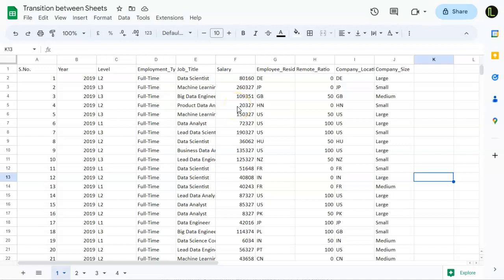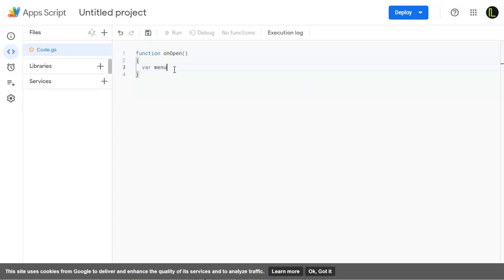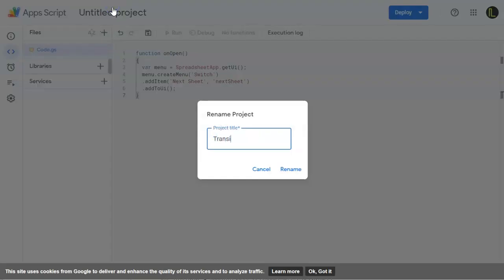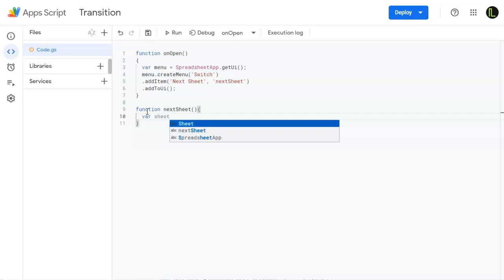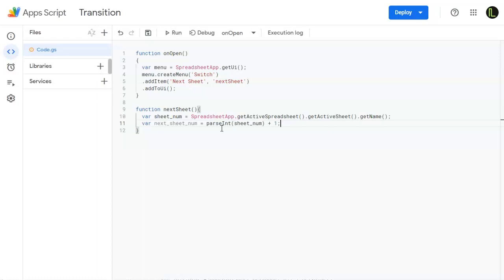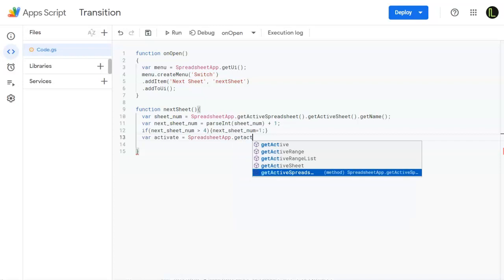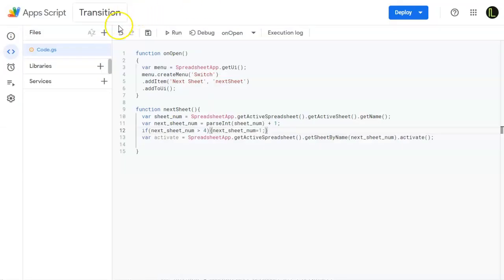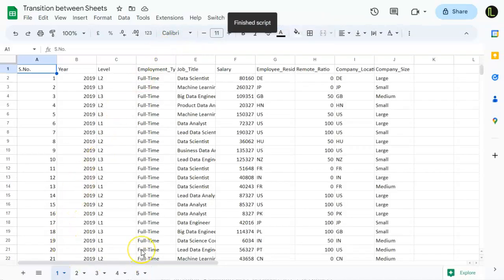How to go to the next sheet in a Google Sheet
This video is about switching to the next worksheet among multiple worksheets in a Google Sheet, by creating and clicking on a menu item.

If you want to join my course on "Google Sheets for Data Analysis and Workflow Automation", use the following link for a discounted price